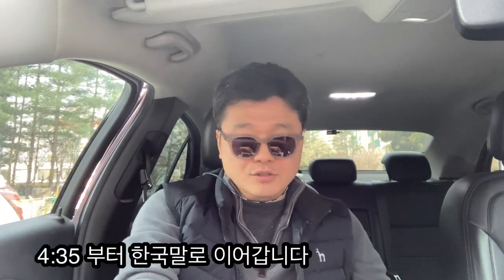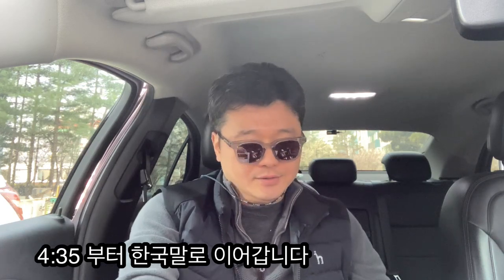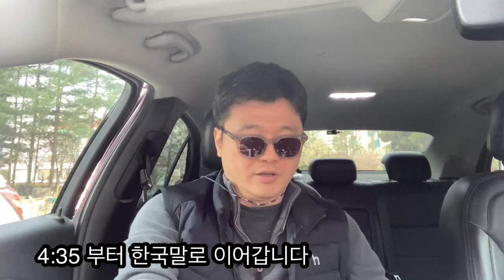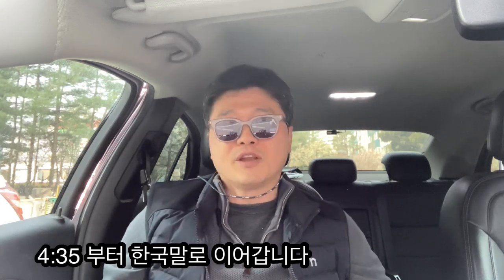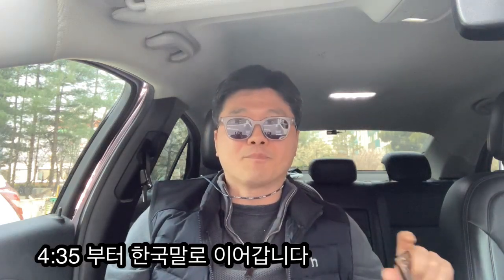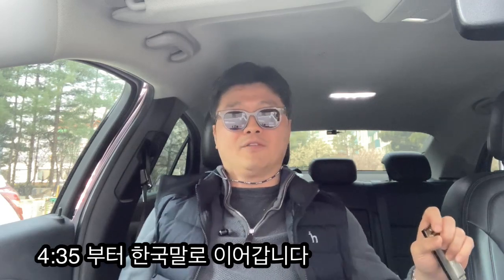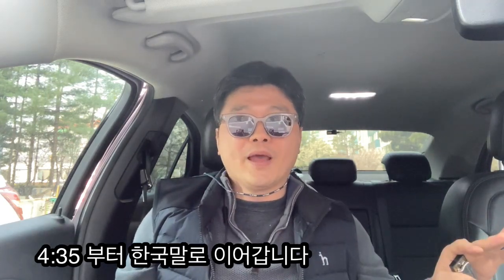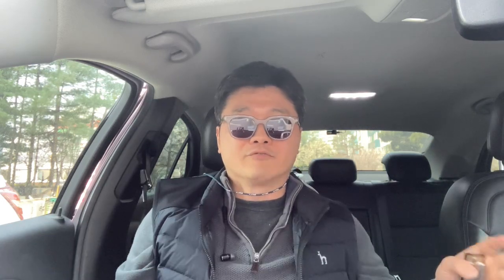Uncle G Harmonica- Crossroad by John Mayor -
블루스 하모니카#blues harmonica#다이아토닉 하모니카#blues
harp#gsunblues#bending#하모니카#harmonica#직장인밴드#vibrato#beatles#비틀즈#텅블럭킹#라이브바#하모니카레슨#harmonica lesson#chicagoblues#bb king#jazz blues#tremolo#트레몰로#bb king#bts#dynamite#SRV#하모니카수리#harmonica repair#funkyblues#새들처럼#
산불#청계산#jamed taylor#